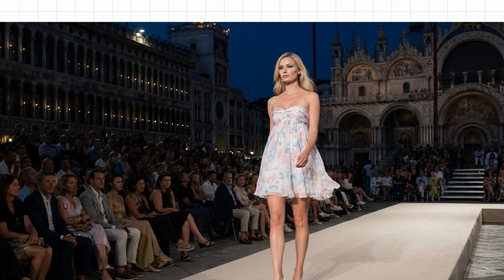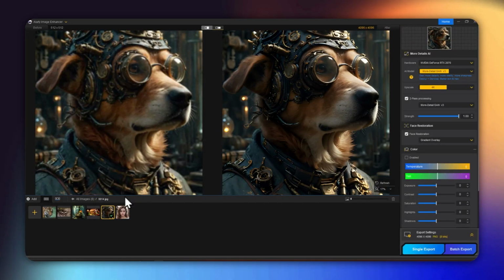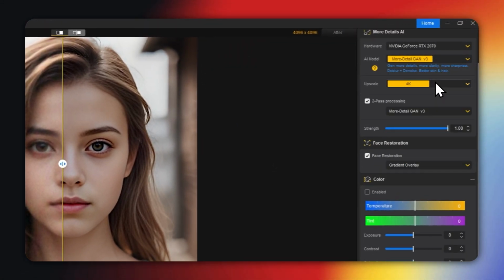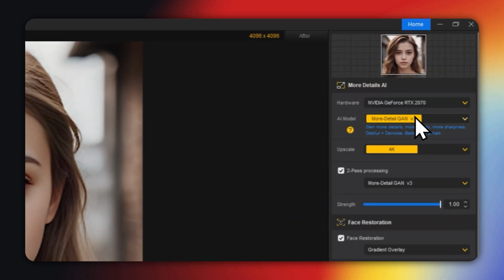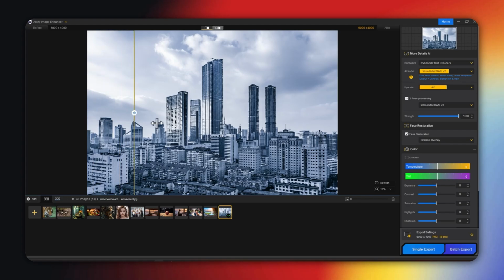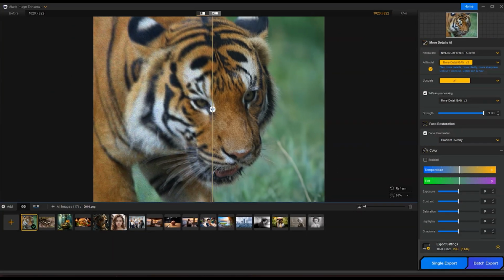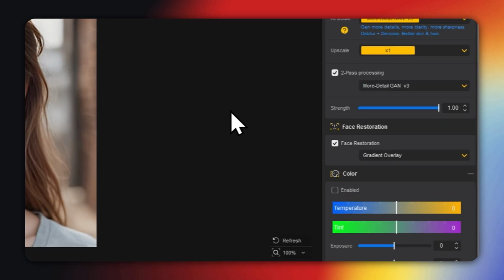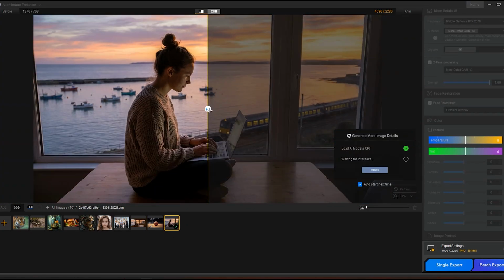How to Improve Image Quality with AI (Denoise, Deblur & Restore) | Aiarty Image Enhancer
Timesteps:
00:00 Intro
00:37 Download and Setup
01:21 Why Aiarty Is the Best AI Image Enhancer
02:47 Hardware Performance
03:11 Advanced Features
04:00 Conclusion